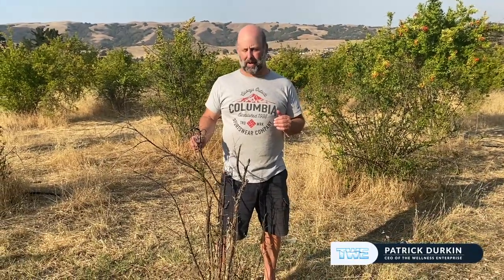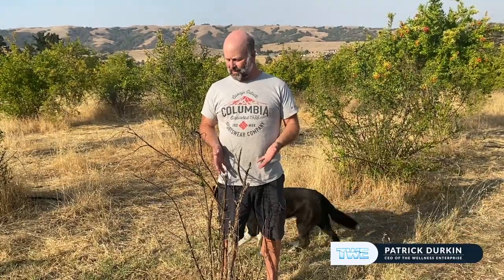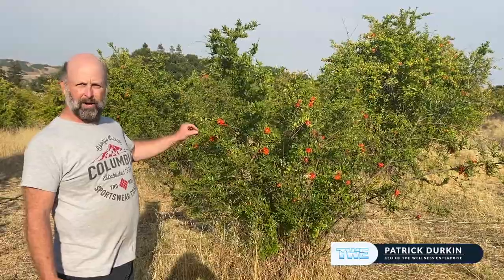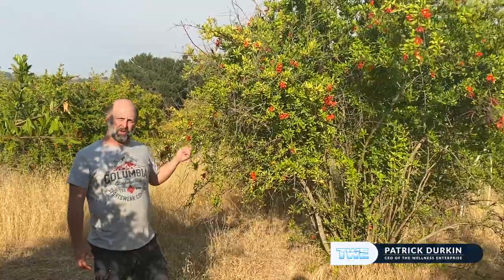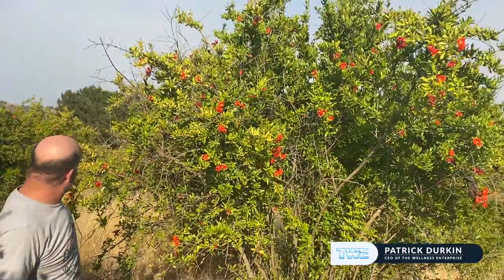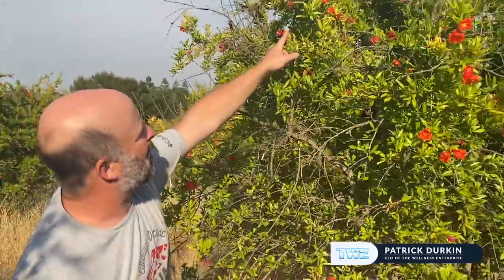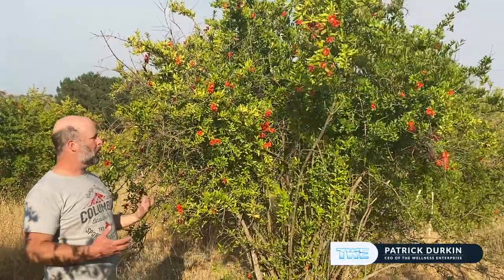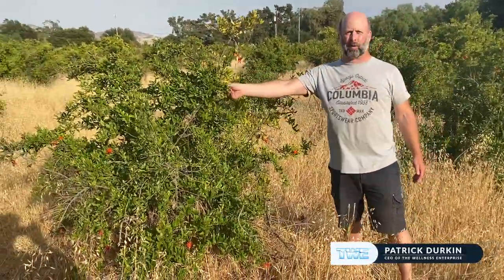AQUA ENERGIZER™ brings Pomegranate Orchard Back to Life!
A pomegranate orchard in Gilroy, California was showing the effects of poor nutrition and dehydration. Then Joseph Johson, the inventor of the AQUA ENERGIZER™, installed AQUA ENERGIZER devices and immersed the plants in structured water.

The AQUA ENERGIZER with its quartz vortexing system, copper design and ormus coating supported massive nutrient uptake and water efficiency.

In this short video, Patrick takes you on a walk through the orchard and shows you first hand the rebirth that happened. Plants are responding to the AQUA ENERGIZER structured water in ways we never anticipated...

To shop for structured water devices today visit the Structured Water Superstore at The Wellness Enterprise where you will find the Aqua Energizer, Natural Action Water, UMH, VitaJuwel Gem Water Bottles and more.

Additional information and water education resources are available.

Medical doctors such as Tom Cowan, Zach Bush and Christiane Northrup have been speaking out about real hydration and water. Access the Doctors Prescription to Hydrate Now course to learn more about what they are saying:

Patrick Durkin, the founder of The Wellness Enterprise is on a mission to end the use of plastic water bottles. Dedicated to finding the best water for people so they will find it compelling to change their habits he has experimented with many water filtration technologies including Aquasana, Brita, Culligan, reverse osmosis, Kangen, Enagic alkaline water, water coolers, water vending machines, water filters you put on your tap, whole house water filters, water pitchers from Seychelle and others like the Clearly Filtered Water Pitcher. Patrick offers the best water filtration and structuring technologies for water purification on http